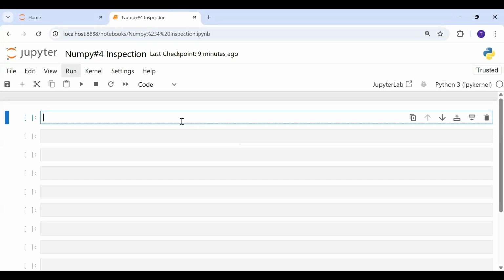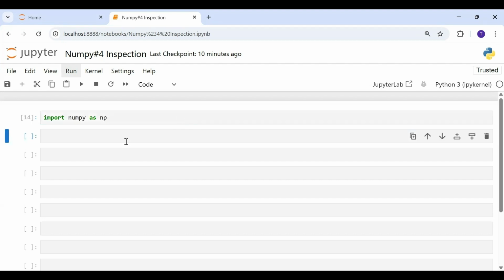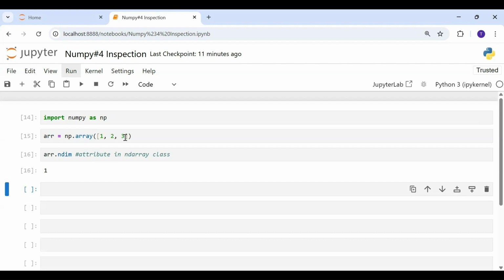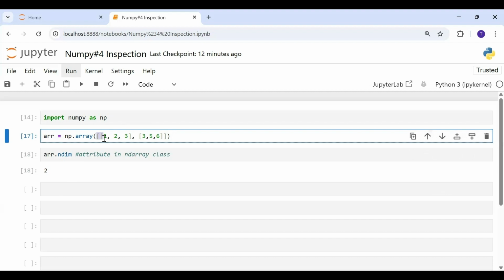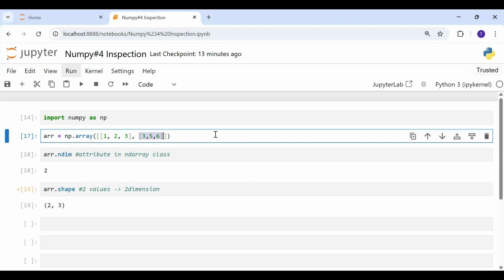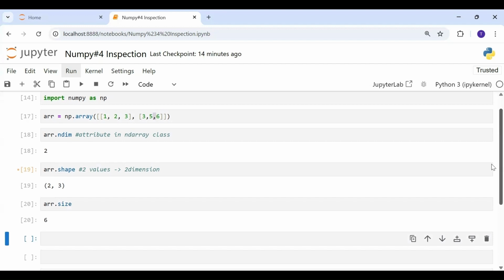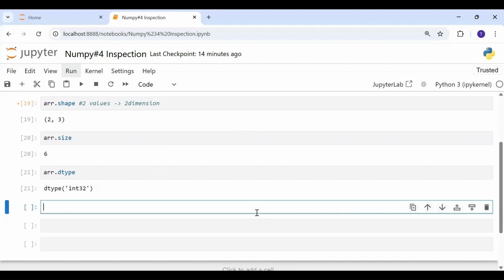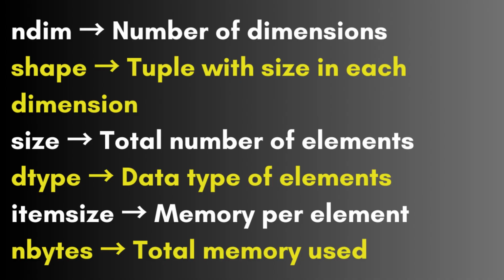Mastering NumPy Arrays: Shape, Size, Dimensions & More!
Welcome to video 4 in this beginner-friendly NumPy series! 🧮
In this episode, we're diving deep into the attributes of NumPy arrays — tools that help you explore and understand the structure of your data with ease.

🔍 What you'll learn in this video:

ndim → Check number of dimensions

shape → Get the size in each axis

size → Total number of elements

dtype → Data type of elements

itemsize → Memory used per item

nbytes → Total memory used by the array

💡 These built-in attributes make data inspection and debugging much easier — especially when working with large datasets or ML pipelines.